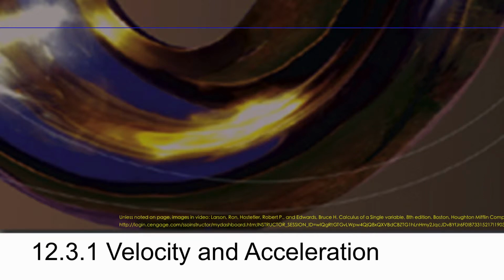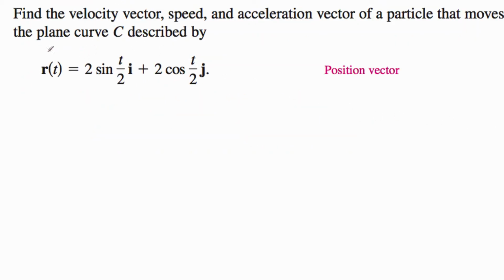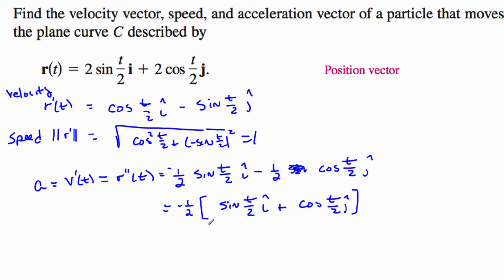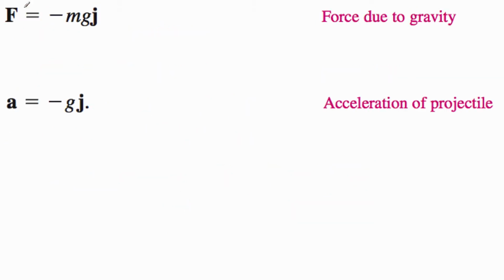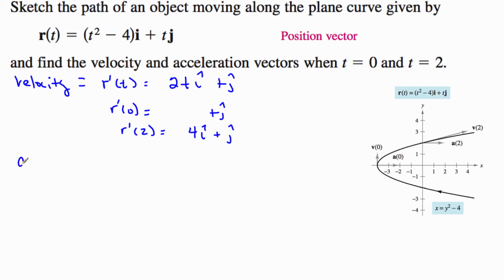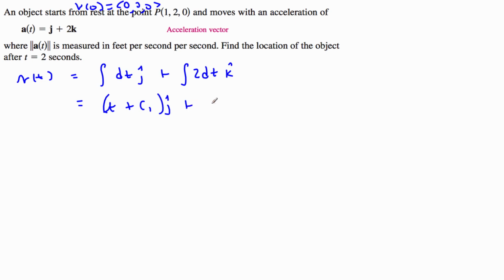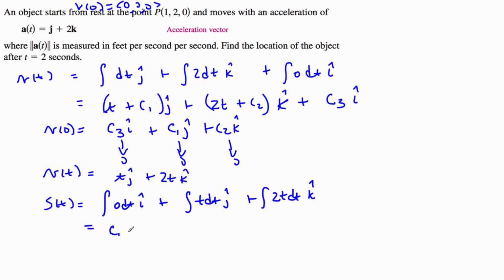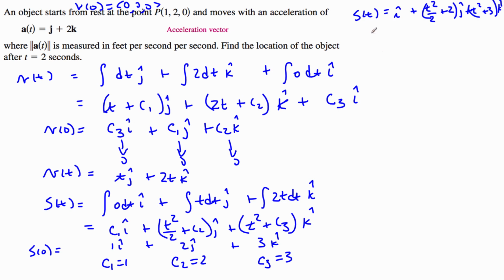THS 12.3.1 Velocity and Accleration